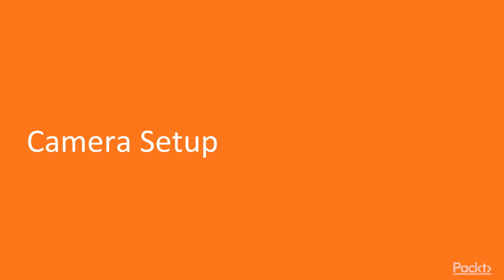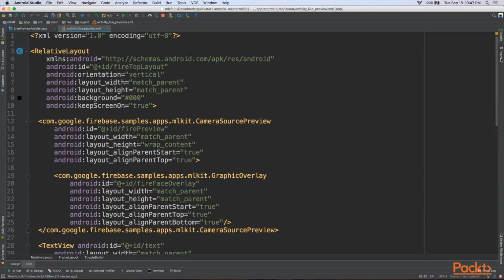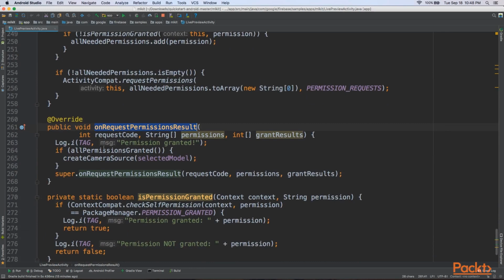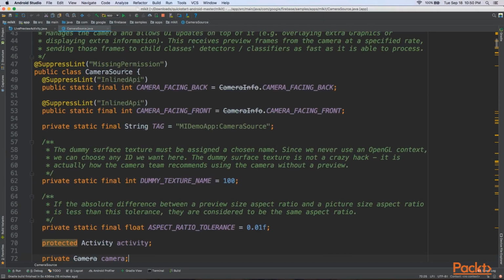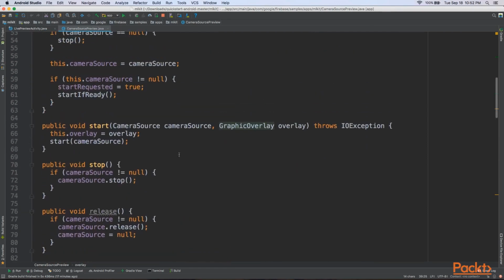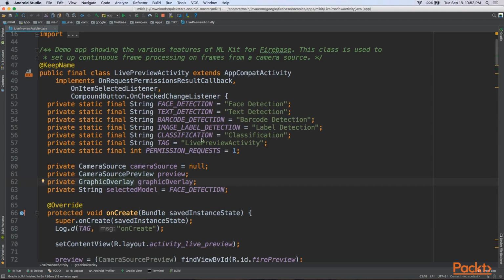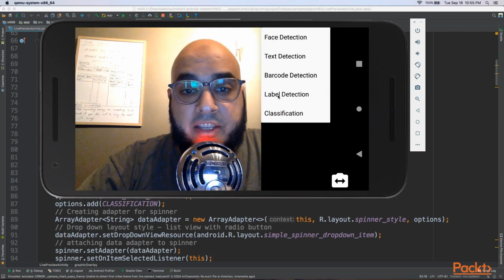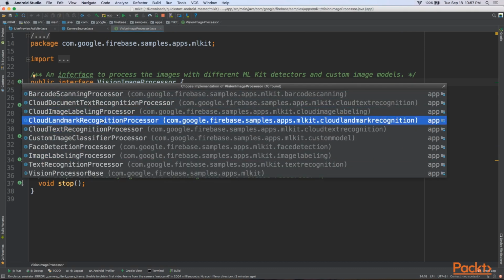Machine Learning for Android App development Using ML Kit: Camera Setup | packtpub.com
This video tutorial has been taken from Machine Learning for Android App development Using ML Kit. You can learn more and buy the full video course